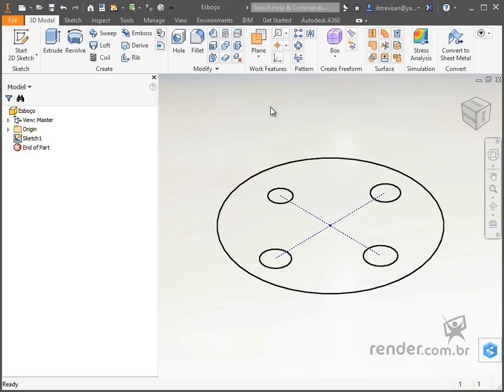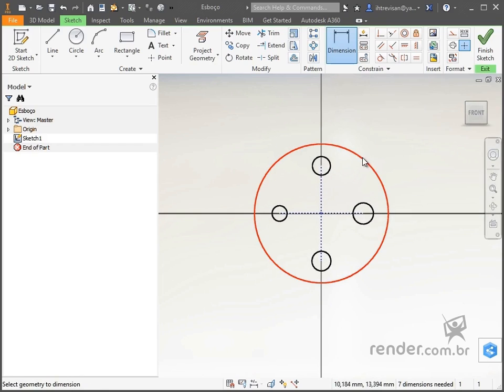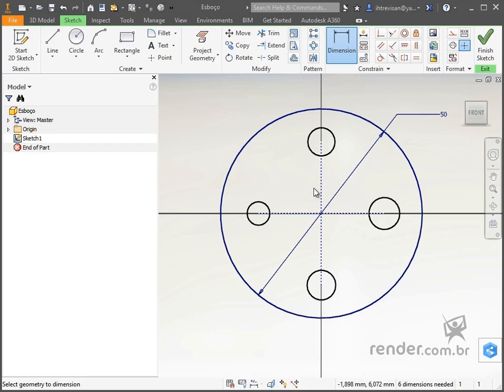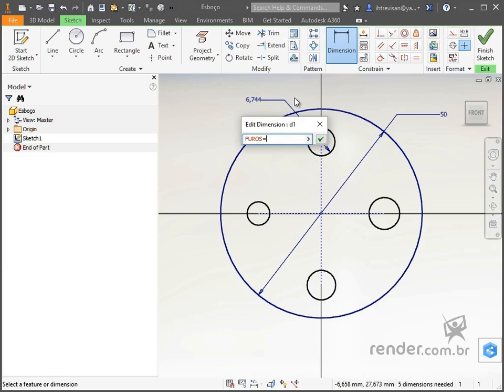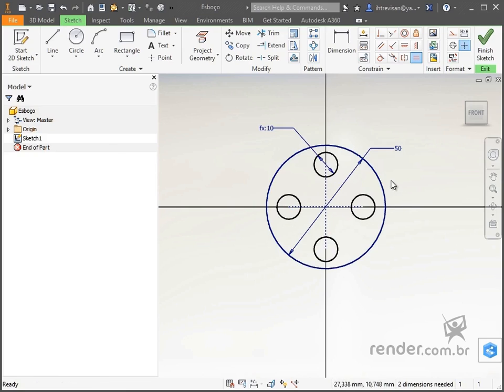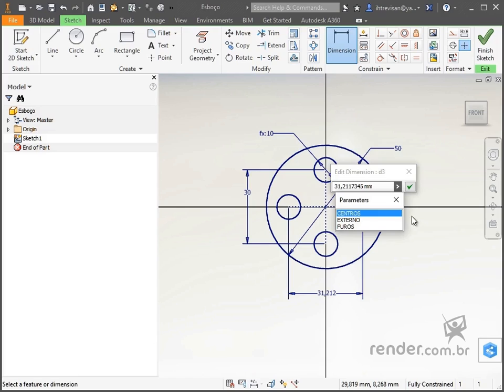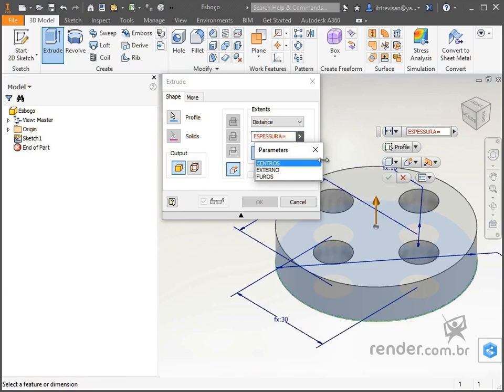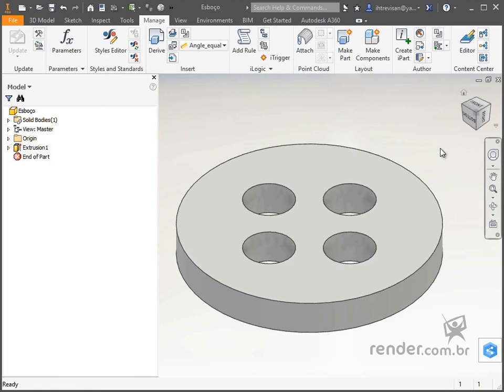Creating a Part with Custom Parameterizations | Inventor 2017 Parametric Designs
In this class we will learn how to insert, visualize and edit parameters in the development of sketch and 3D operations.